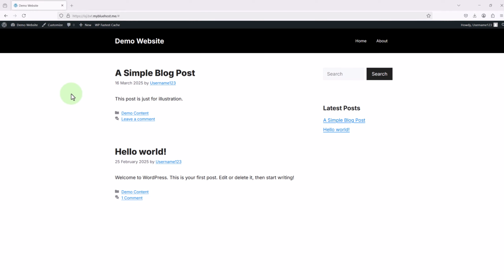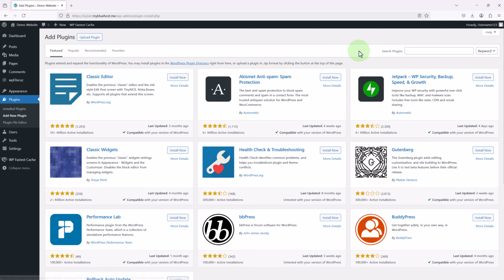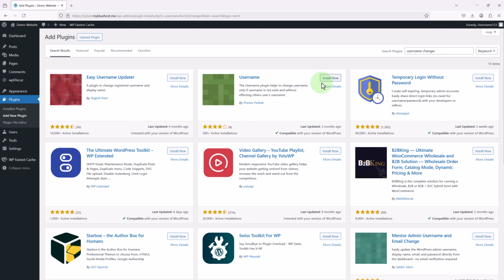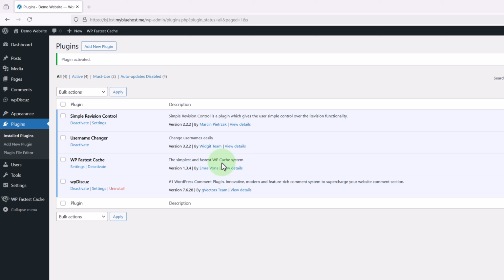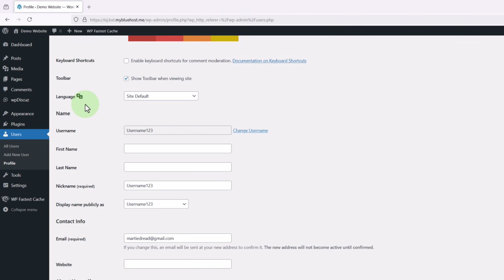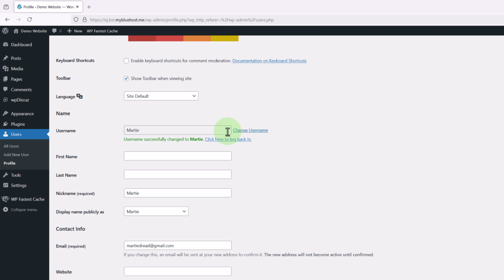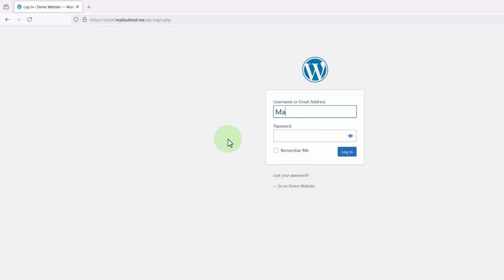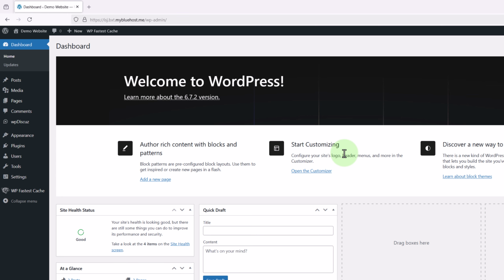How To Change WordPress Username (2025) – Edit Admin Username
In this video, we’re going to be covering how to change our WordPress username.

See, for some reason, WordPress doesn’t have an option for us to change our admin username. Which is the main username associated with our WordPress website.

But, don’t worry, it’s still super easy to do!

⏱️  TIMESTAMPS

00:00 – Introduction
00:17 – Install "Username Changer" plugin
00:54 – Change Admin Username
01:19 – Log in Using New Username
01:45 – Outro

Note: We do NOT need to keep the "Username Changer" plugin installed after changing our username. We can delete it again when we're done, without causing any issues.

If you find the video helpful, please give it a LIKE here on YouTube.

Martie.